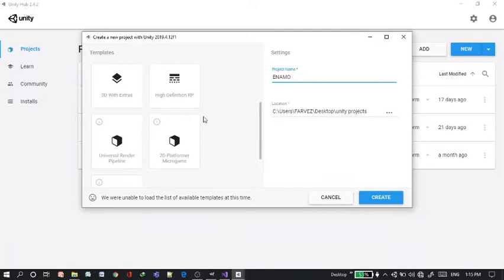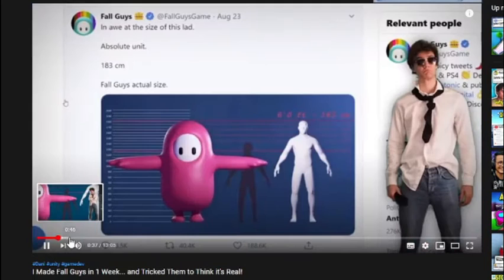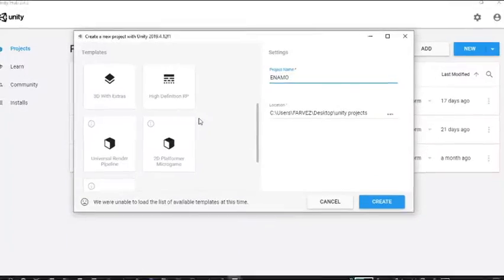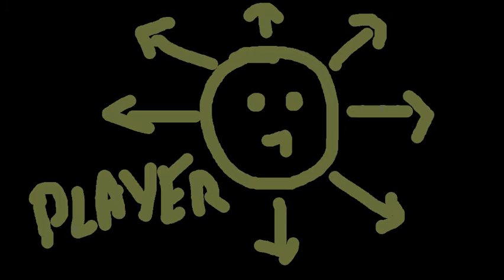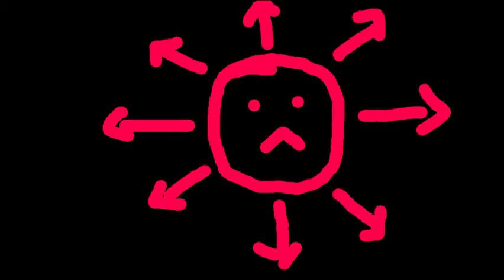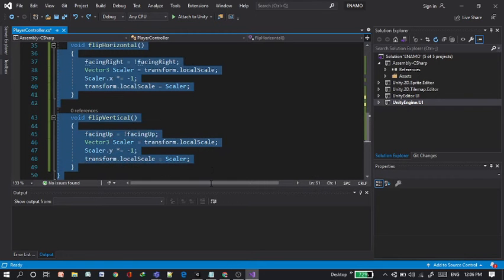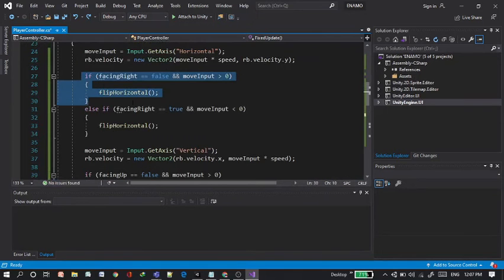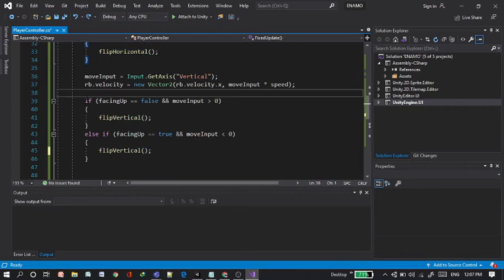INDIE GAME DEVLOG ENAMO #1 || INTRO & MOVEMENT ...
about video : hey guys in this video i will be starting indie game devlog series this is the part one hope you guys will enjoy
about the game ENAMO : i have currently started working on an indie game called enamo it is a very simple one as this is my first game as a biggener it is in 2d rpg style and i will be adding many other cool stuff so stay tuned

SOFTWARE USED:
Unity Game Engine
visual studio community for coding
GIMP for art
filmora for video editing
GOOGLE :D

laptop i use:
4GB ram
64-bit OS
processor:intel core i3-5004U CPU 2.00 GHz
1 tb storage

About ME:
Hello my name is mir hilal i was born in 2007 i love playing games i got intrested in making games when i found the milkman BTW Dani posting a video that is making fall guys in one week from there i started gaining intrest and found brackeys champ for unity tutourials  and started watching his videos
i have no C# coding experience neither i know any languages but i do understand the basics of coding and iam moving on learning c# and unity FOR MAKING GAMES
About my channel:
this is a child friendly channel and i will be showing proggress how i go on about making games and learning more stuff on daily basis so ineed some motivation and support from you guys and i will put my effort in doing it and making videos i will also make videos on how to and other crazy stuff
hope you'll enjoy my content

\If you enjoyed this video, here are some other really good ones I was inspired :

Dani (This guy kinda sucks, but it's an alright video i guess)
Dani - He said I Couldn't Make a VR Game... So I Bought a VR Headset and Made One!

Sam Hogan (big man with big pp)

,madewithunity,indie game developer,making games in unity,unity dev,